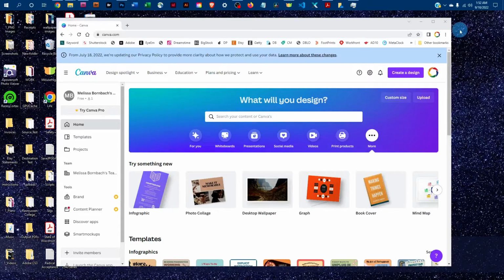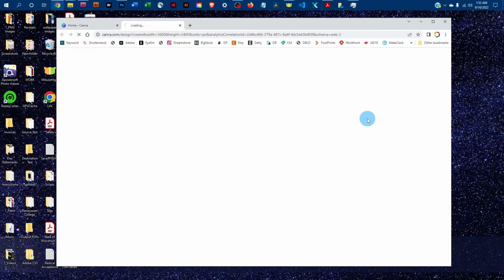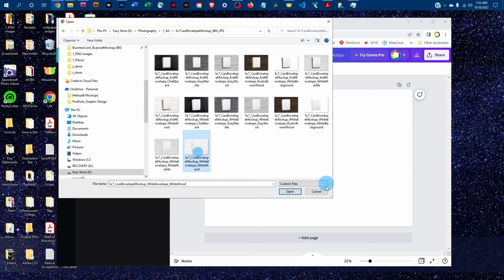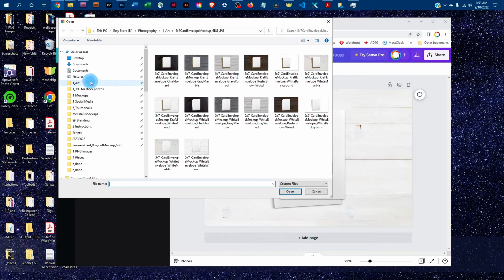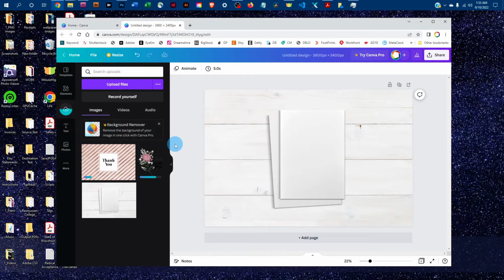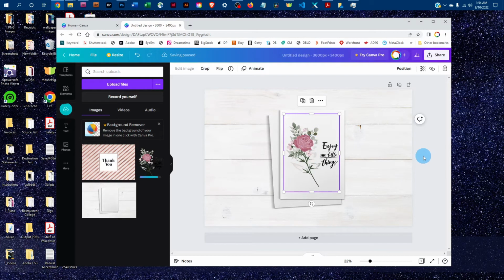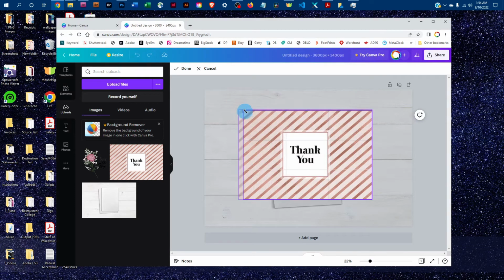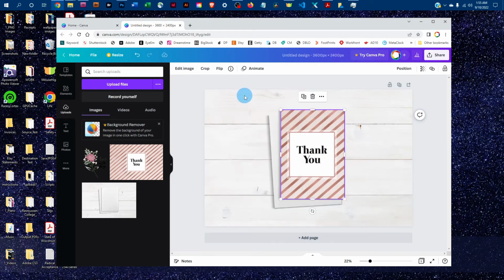Canva Tutorial - Greeting Card Mockup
Instructional video showing how to edit the JPG version of the greeting card mockup in Canva.